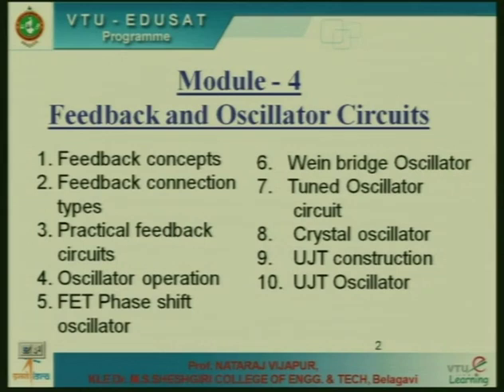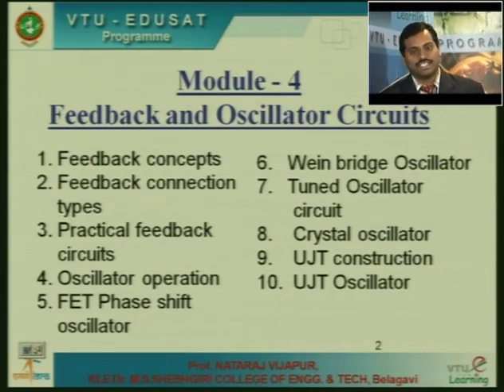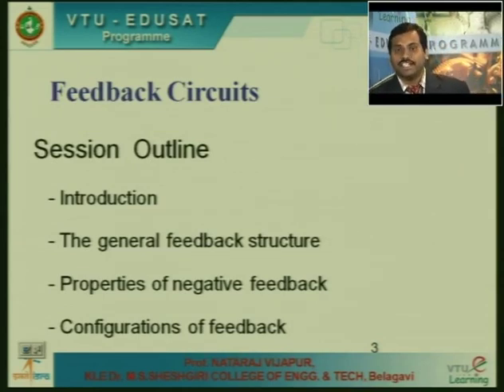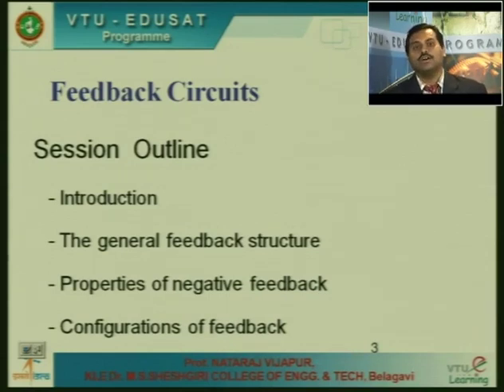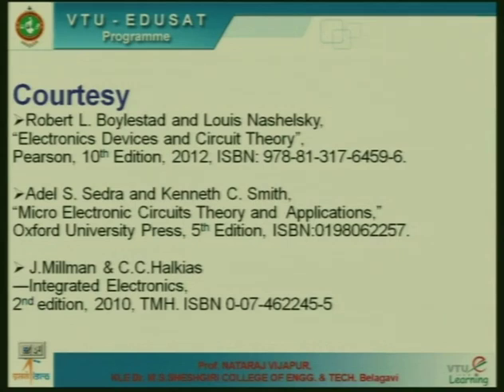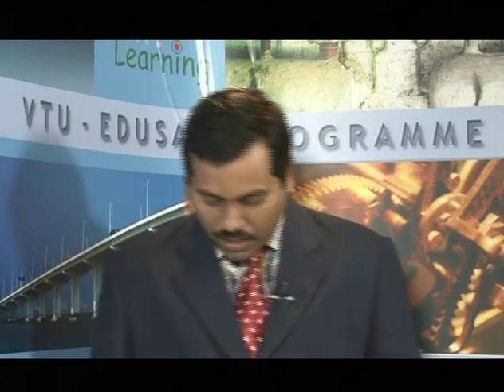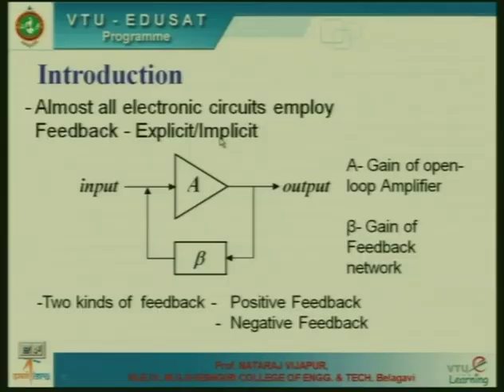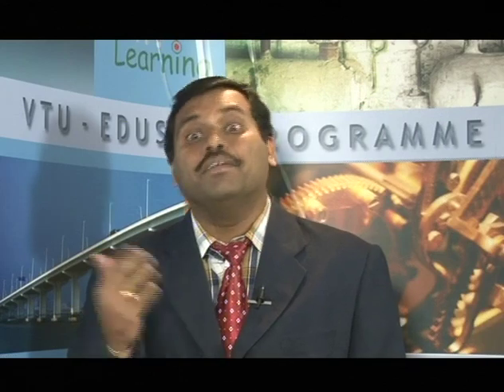Feedback Circuits - Part 1 | MODULE 4 | ANALOG ELECTRONICS | 15EC32 | VTU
• Introduction
• The general feedback structure
• Properties of negative feedback
• Configurations of feedback List of VTU Lecture Videos

II Semester

III Semester

ECE

CSE

EEE

CIVIL

IV Semester

V Semester